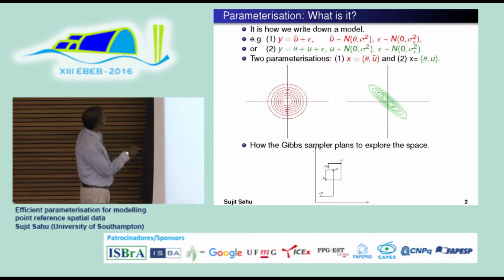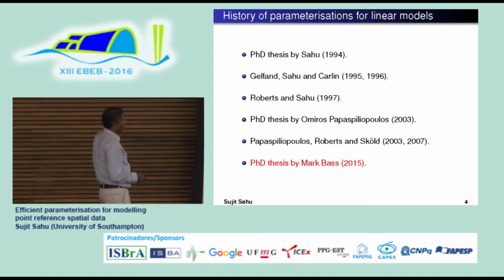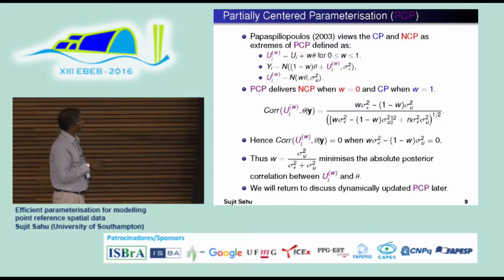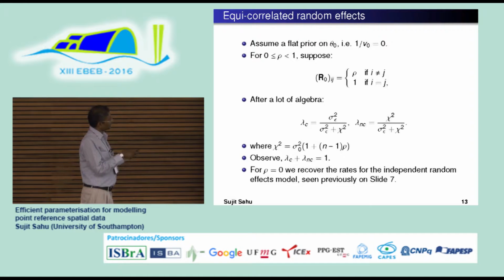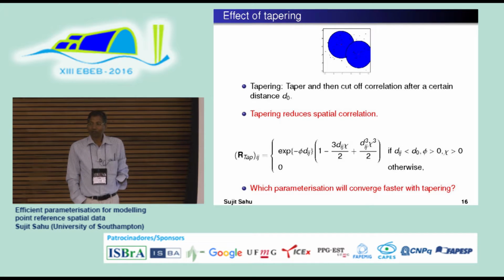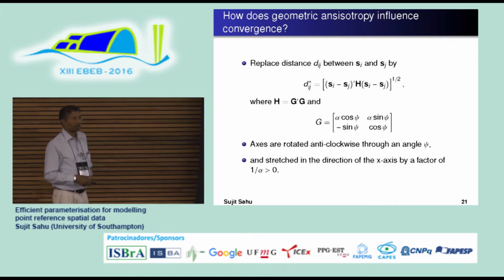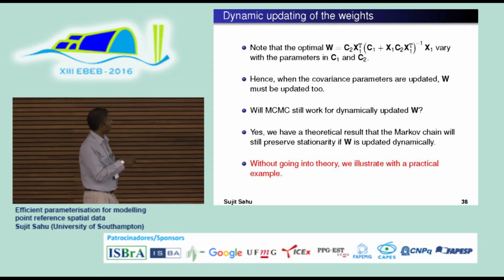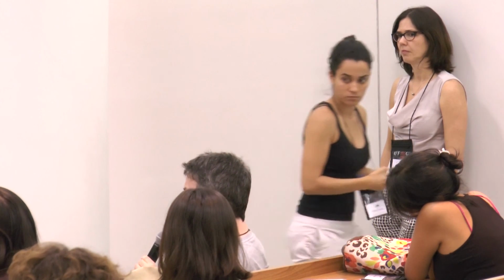EBEB 2016 - Sujit Sahu